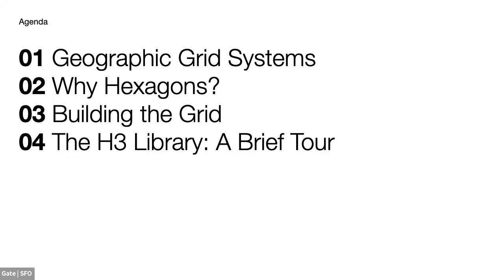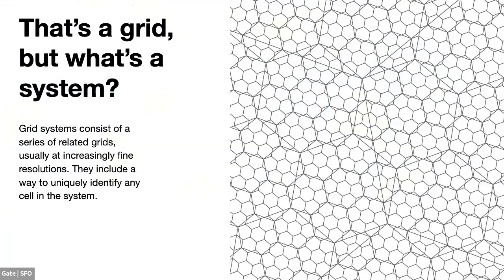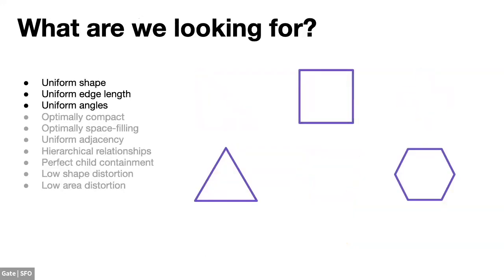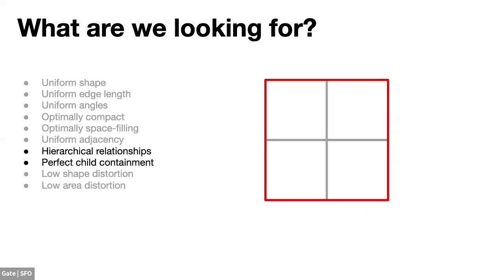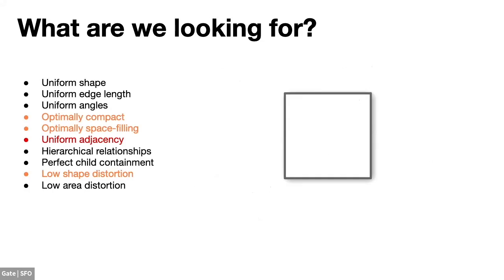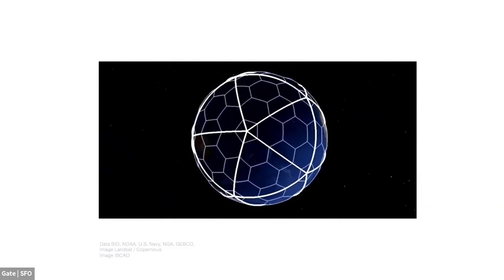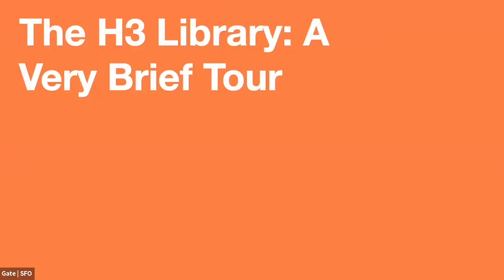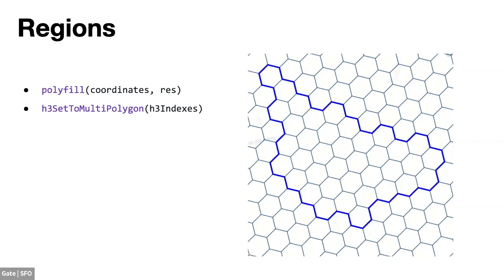[Uber Open Source] Engineering Sub-City Geos for a Hyper-Local Marketplace with Uber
During a May 2019 meetup in San Francisco, Uber engineers Isaac Brodsky and Nick Rabinowitz introduce H3, our open source hexagonal hierarchical geospatial indexing system. H3 is used to index geospatial data in Uber’s marketplaces, supporting analysis, operations, and machine learning. In this presentation, we outline the basics of the system, including how the grid is constructed, common grid operations, and an overview of the kinds of use cases H3 enables.